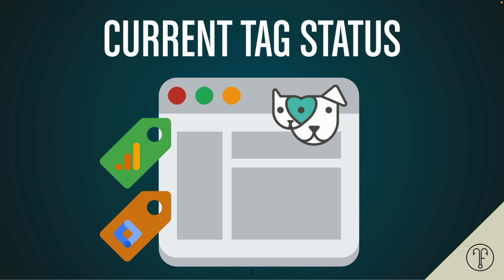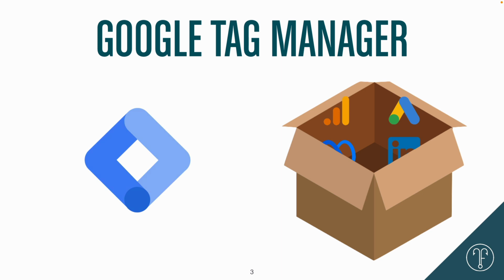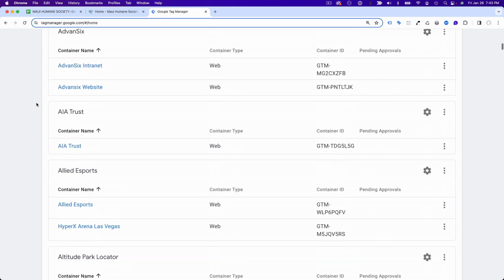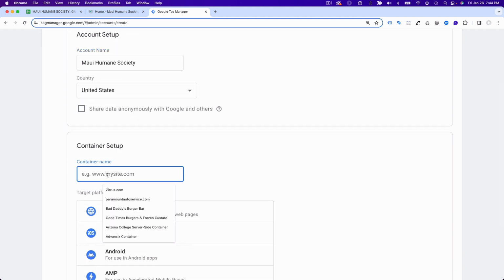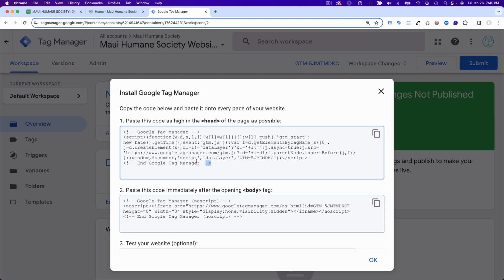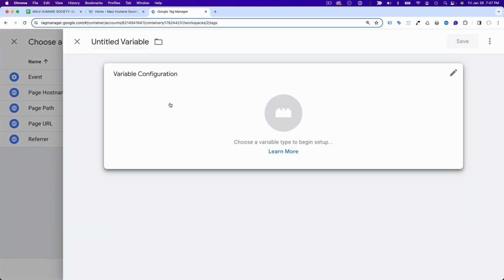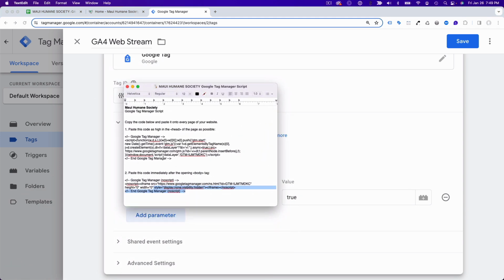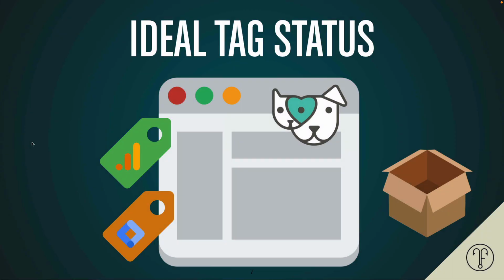GA4 Case Study: Google Tag Manager Setup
Utilization of Google Tag Manager (GTM) can play an important role in the configuration of your Google Analytics 4 (GA4) property. Learn about the importance and benefits of Google Tag Manager and get a first-hand view of the initial steps to create and prepare a GTM container.

This is one in a series of videos in which we walk through the entire process of Google Analytics 4 (GA4) account construction from tracking code placement to dashboard creation.